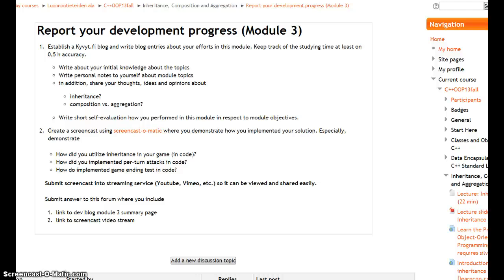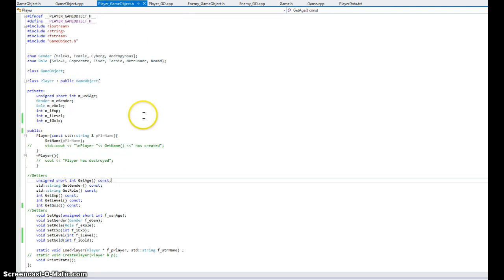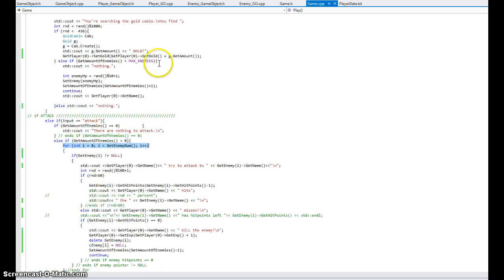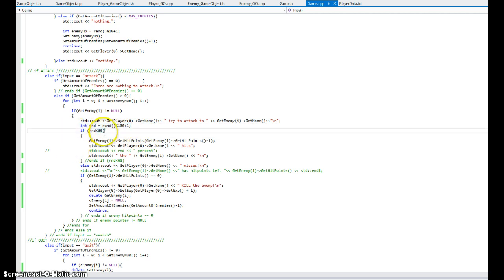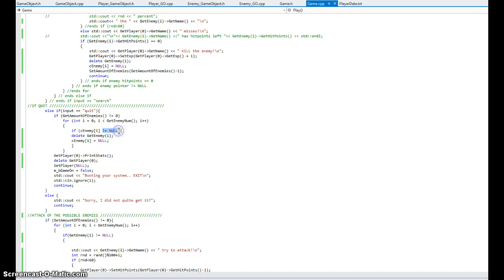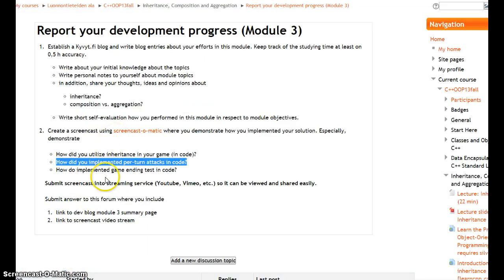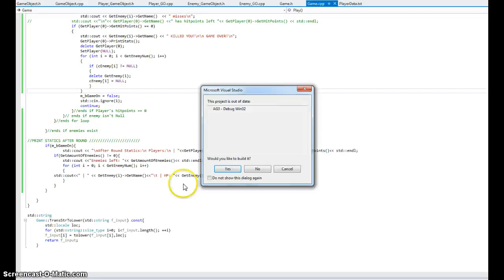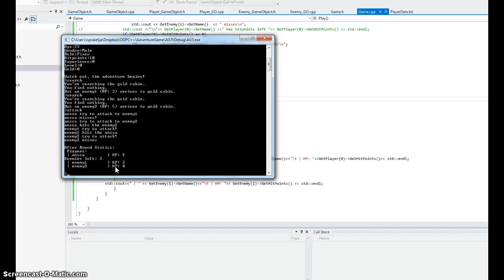VidBlogOOPC++: Module 3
There is a crash at the end, but don't worry it's fixed :D